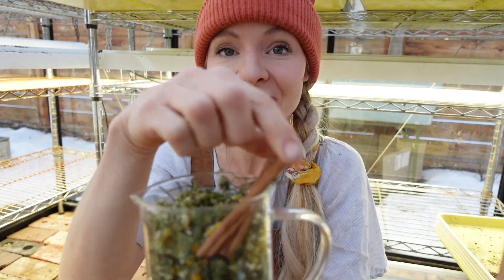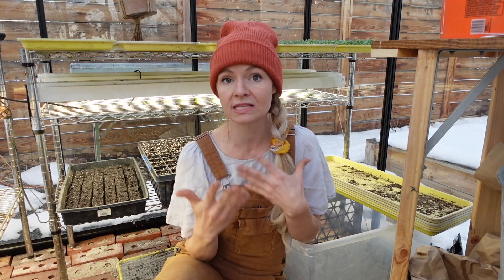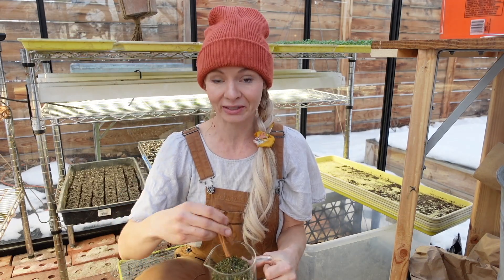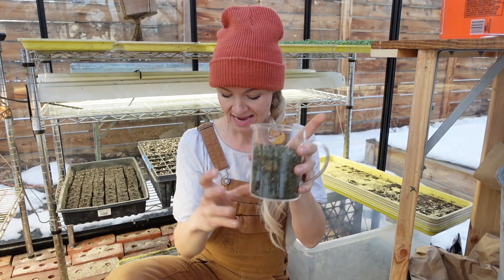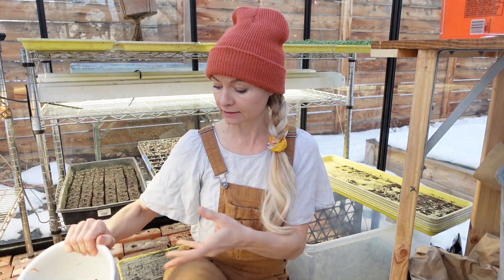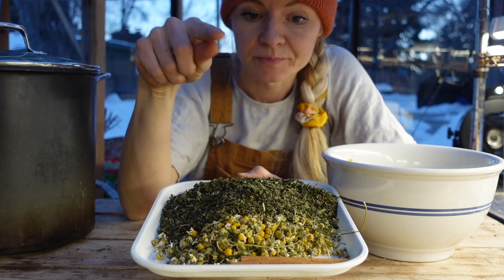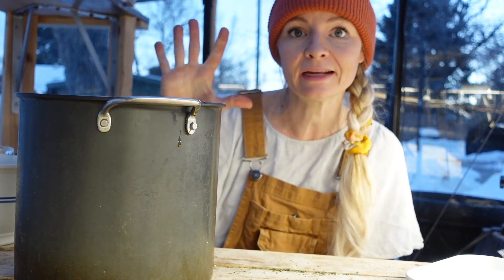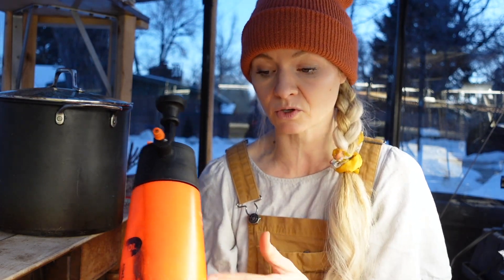DIY plant based fertilizer for seedlings: fights algae and fungus, encourages growth!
Learn to make your own seed starting fertilizer!  We steep a tea made from chamomile, stinging nettle, cinnamon (and optional: manure) that's designed to fight algae and fungal disease and provide nitrogen for growth.  We also discuss how this may affect mycorrhizae and how we adjust for that before planting out.

A couple things I forgot to mention in the video:
1) Apply weekly (dilution of 1:10)
2) Start using once seedlings exhibit their first set of true leaves
3) Store leftover fertilizer in a closed container in the fridge for up to 2 weeks

You can adjust the quantity as needed!

We started making our own fertilizer after learning about the PFAS contamination that was happening in liquids stored in fluorinated HDPE containers (you can find more info on that

INGREDIENTS:
1.25 gallons hot water
2 cups stinging nettle, dried
1 cup chamomile flowers, dried
2-3 sticks cinnamon
optional: handful of sheep or bunny manure (about 1/2 to 1 cup)

Steep overnight. Dilute at 1:10 for young seedlings, 1:5 for more established seedlings. Store leftover in the fridge in a glass container for up to 2 weeks.